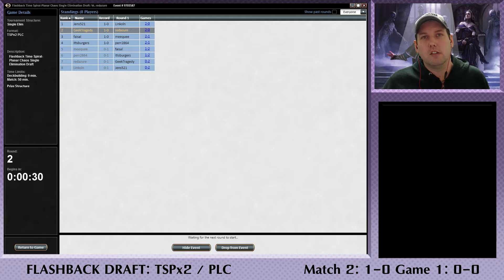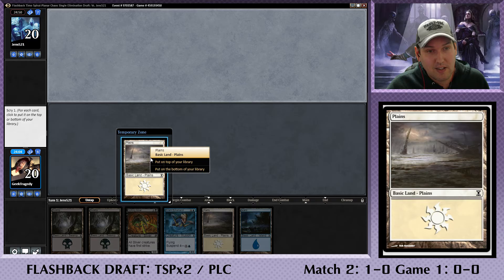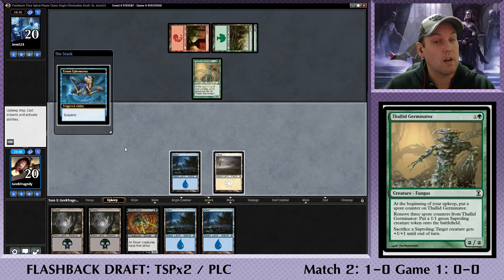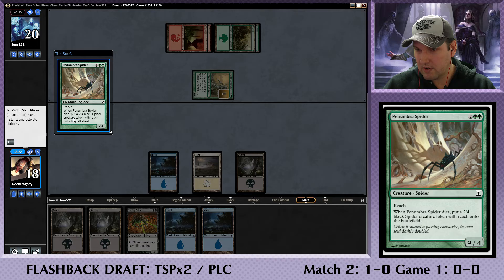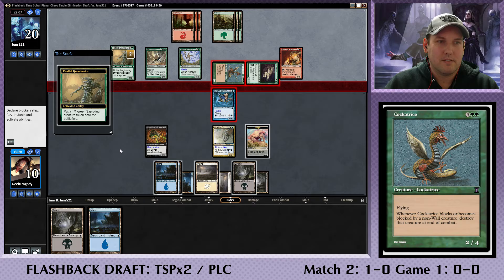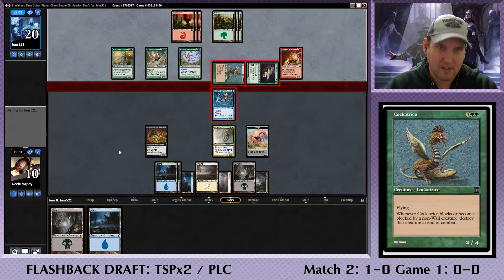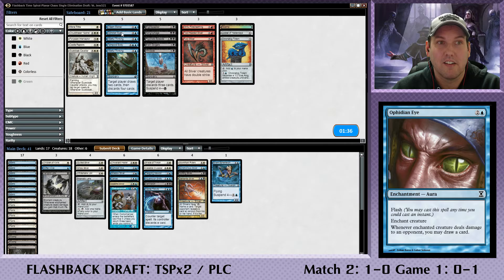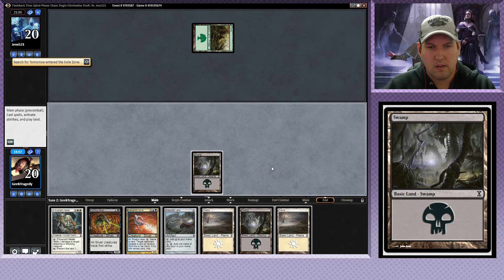Magic Online : Flashback Draft - Time Spiral / Planar Chaos (part 2)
I continue my Magic: The Gathering journey by traveling through yet another plane that is completely unknown to me! This time around I try to bend time and warp reality by tackling a Time Spiral / Planar Chaos flashback draft!

So we made it to the second round. Now, will I finally get to cast Damnation, and if so will it be too late?

Music in the outro : Covered in Oil by Broke For Free